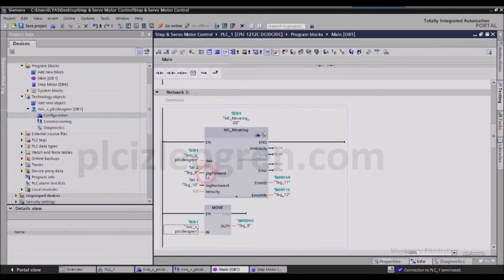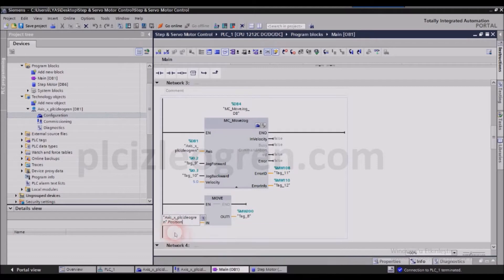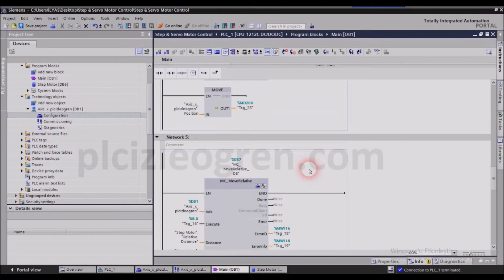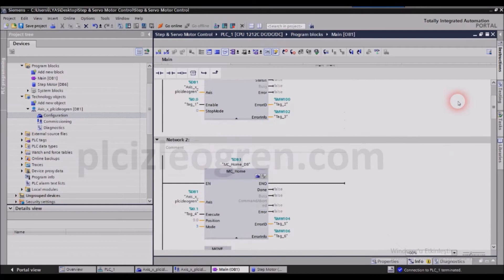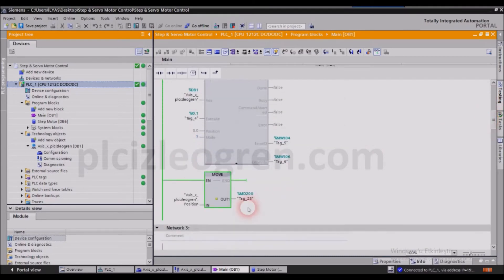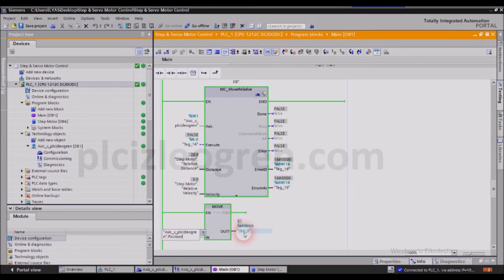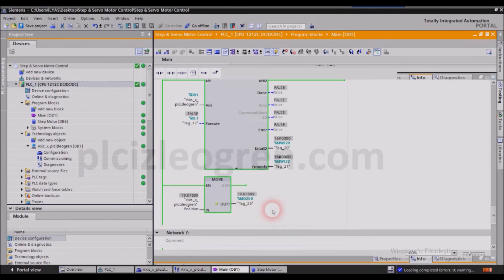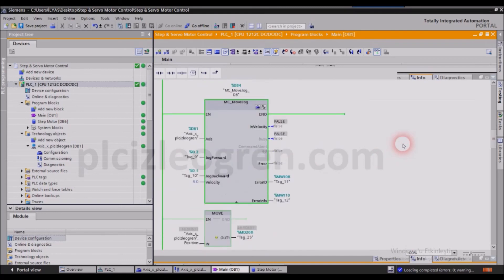Siemens PLC Motion Control Blocks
You can find all of our traninig  in this link